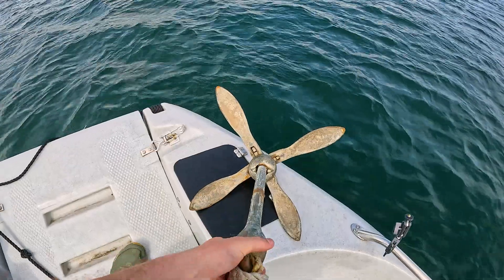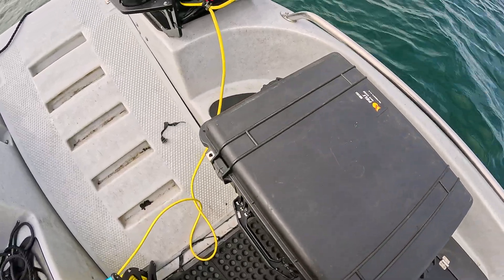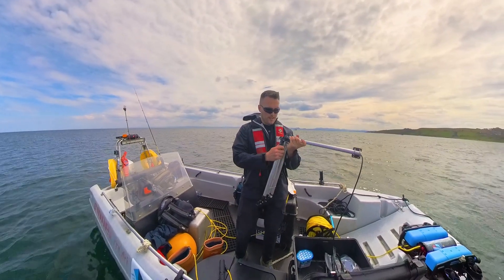Testing Waterlinked Underwater GPS for Bluerov2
Testing the underwater gps system from Waterlinked on a Bluerov2 in the Forth, Scotland.

Timecodes
0:00 - Intro
0:13 - Heading out to site
0:28 - Arrived at location
1:02 - Bluerov2 setup
1:34 - Locator beacon
2:20 - Prepare underwater GPS
3:40 - Dive time
3:55 - Laptop settings
5:00 - Testing accuracy
6:20 - Return to anchor
6:26 - Time to pack up
7:09 - Returning home